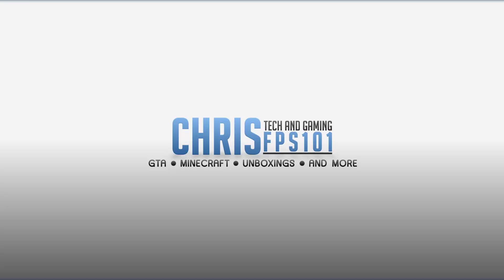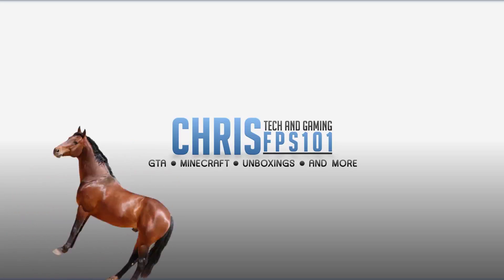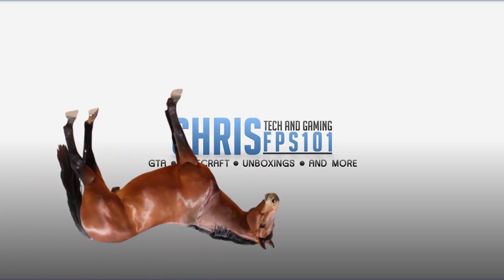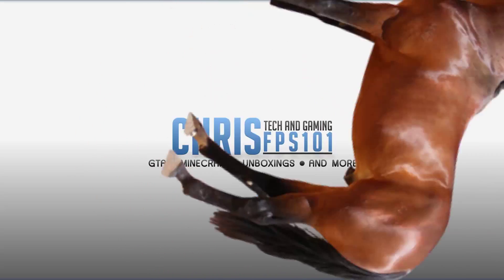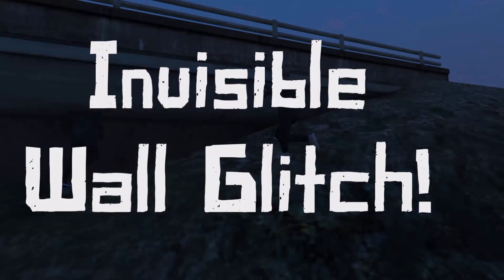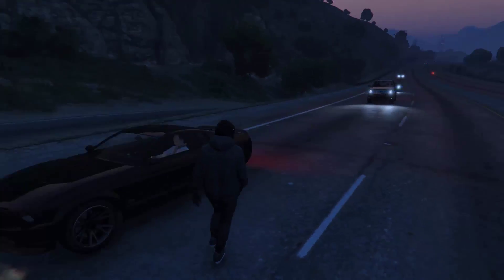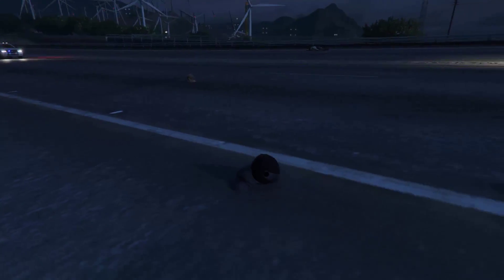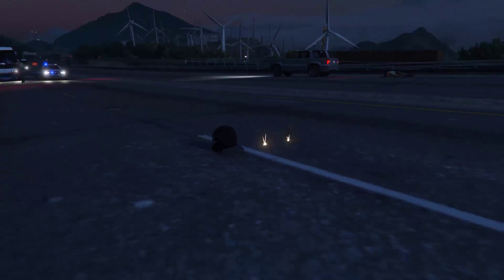GTA V How To Get Under The Map!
Sorry todays video is up a little late, I have been editing tomorrows/soon big video! :D